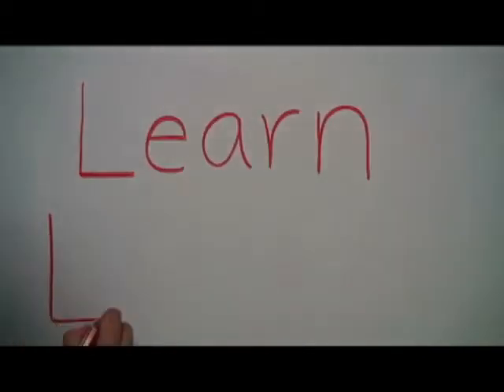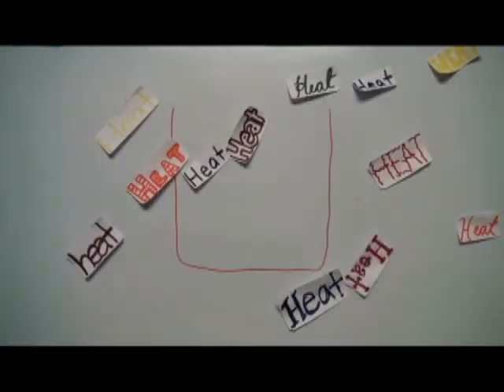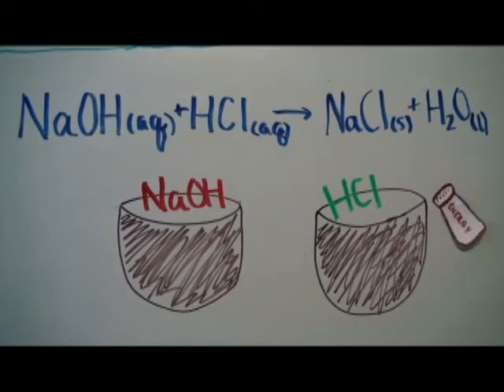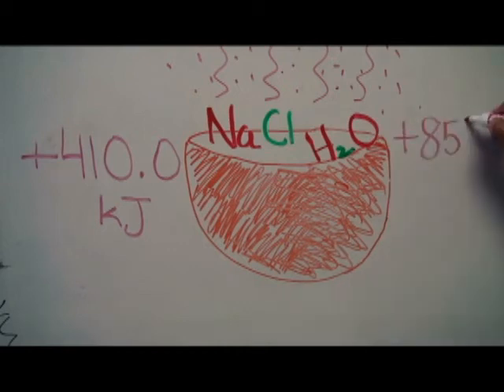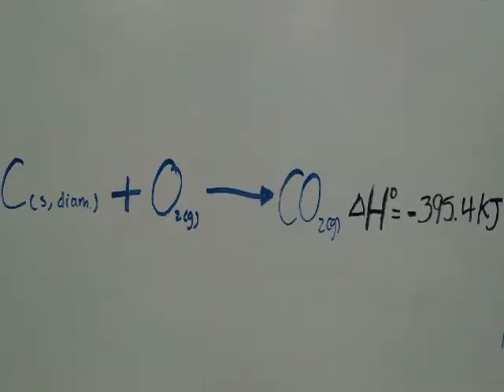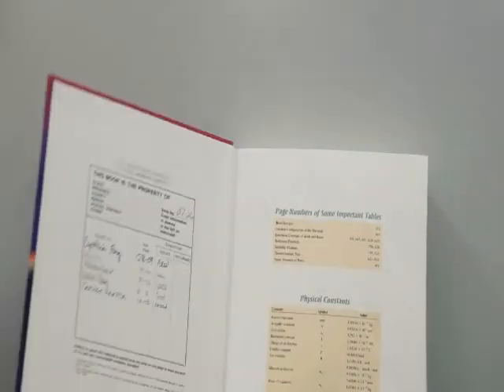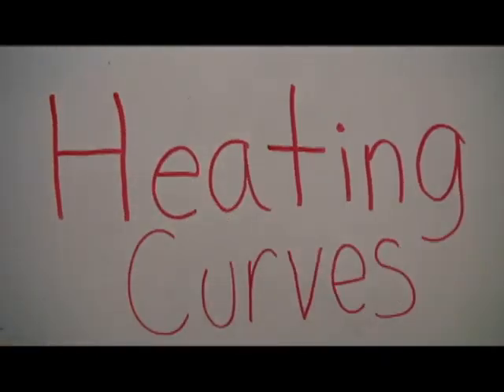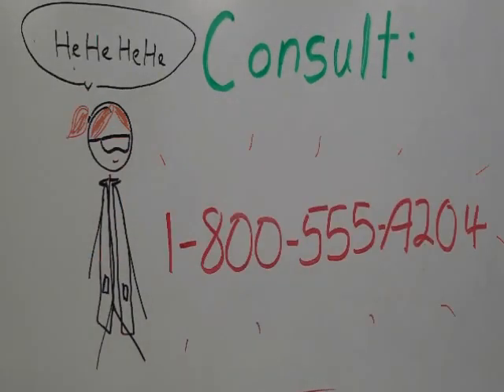Thermochemistry Crashcourse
Knorr | Period 4
Taylor Tu | Sanika Shastri | Shrishti Kedia